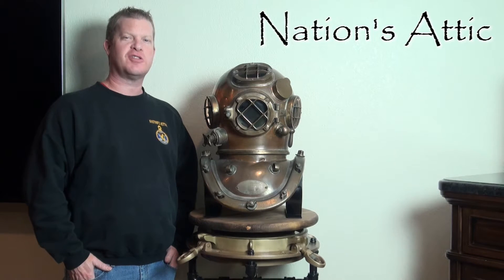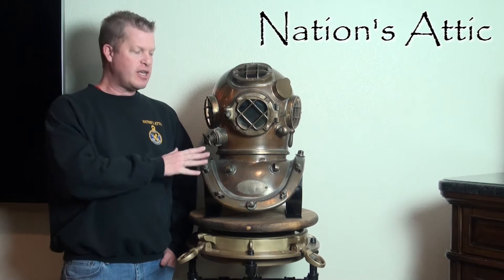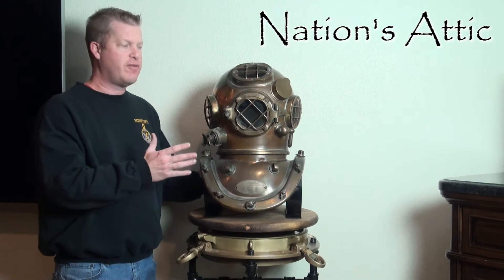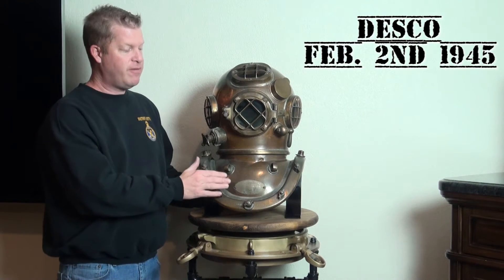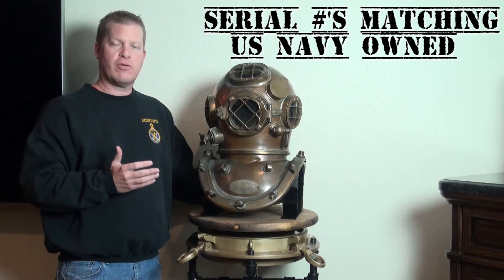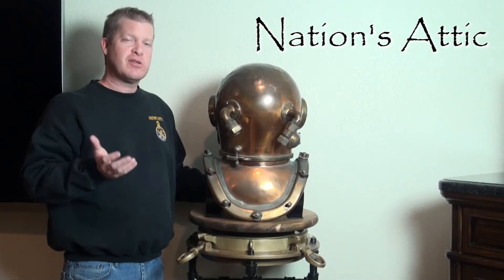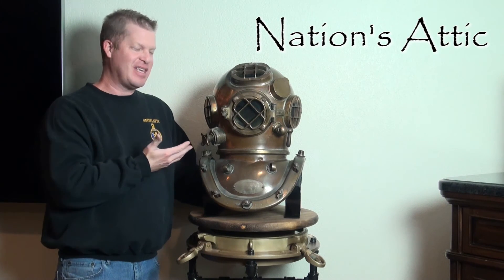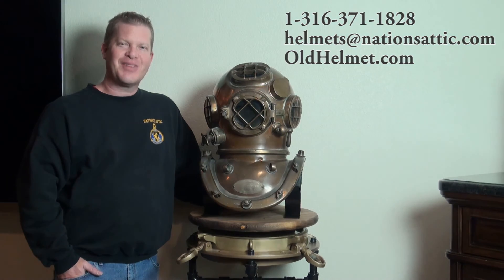1945 US Navy Mark V Diving Helmet DESCO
Nation's Attic has this classic World War 2 US Navy Mark V diving helmet for sale. This example was made by Diving Equipment & Salvage Company on February 2nd, 1945. The helmet is a serial numbers matching examples as well.